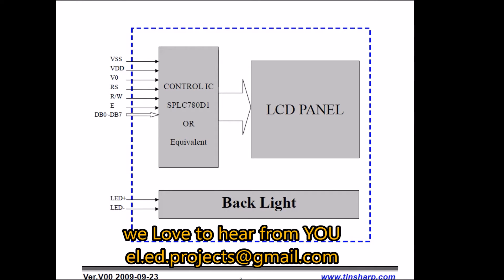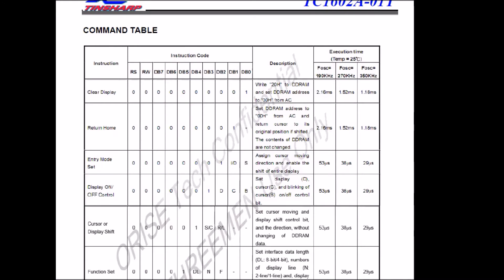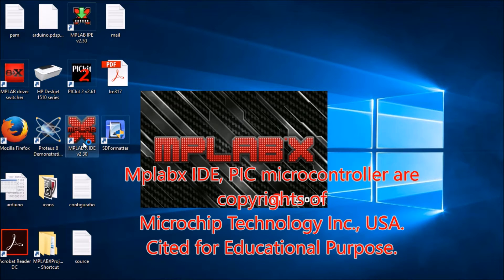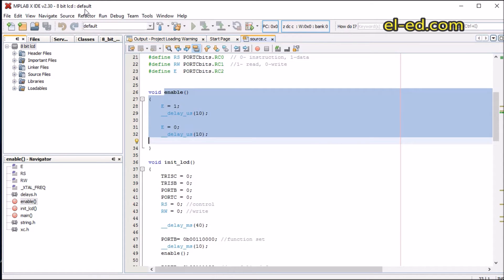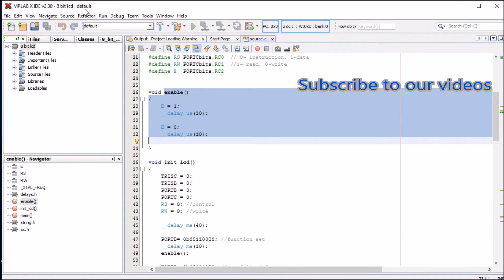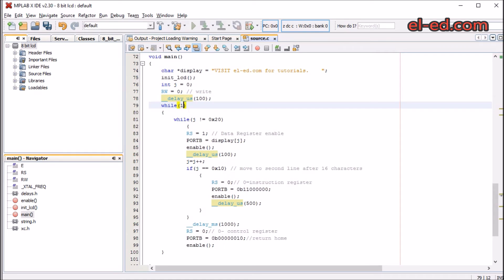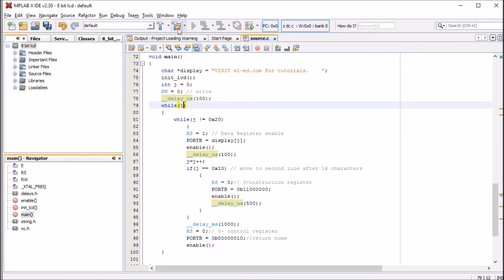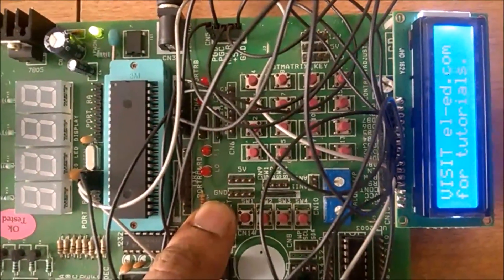8 bit lcd interfacing with PIC 16F877A microntroller.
Interfacing 1602A LCD with PIC 16F877A in 8 bit mode using MplabX IDE, XC8 compiler explained in detail